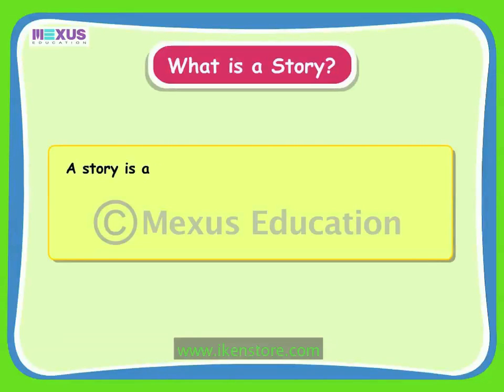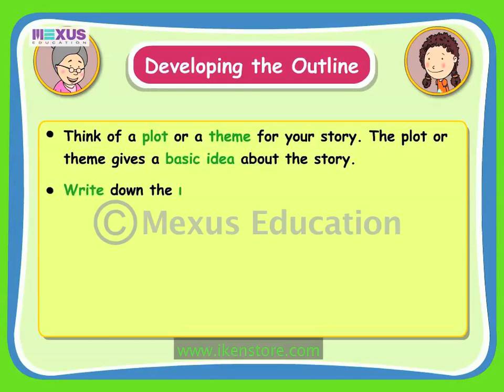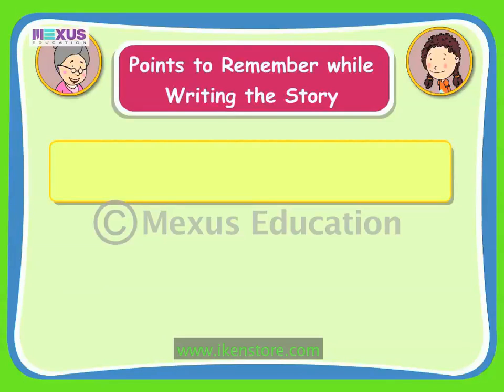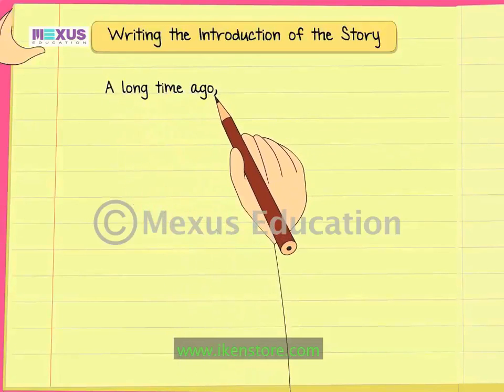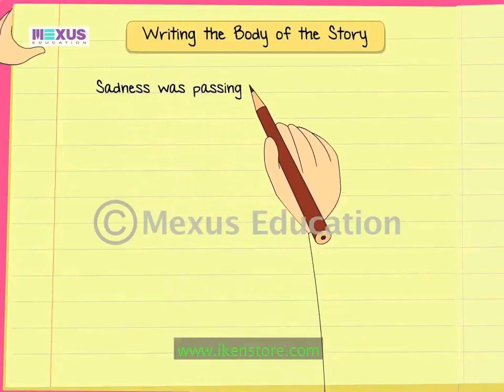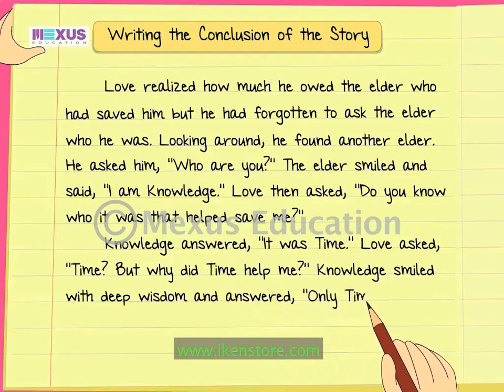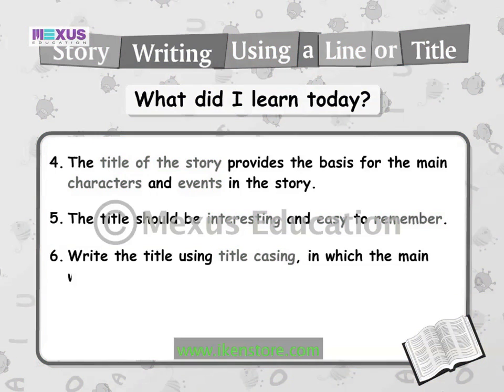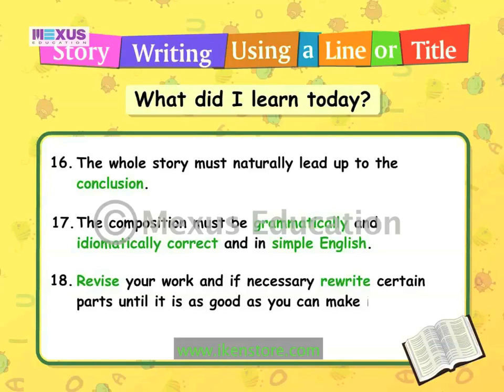Story Writing Using a Line or Title | English Grammar | iken | ikenedu | ikenApp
This animation teaches the learner to identify the main elements of a story, write the outline of the story based on the given title or introductory line and write a story as a composition.